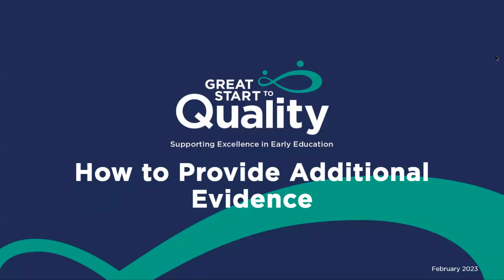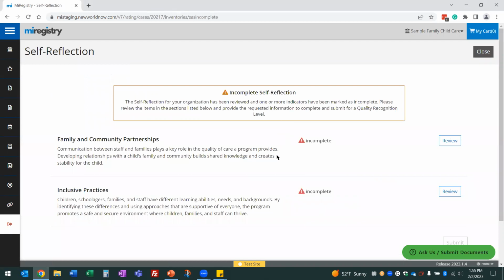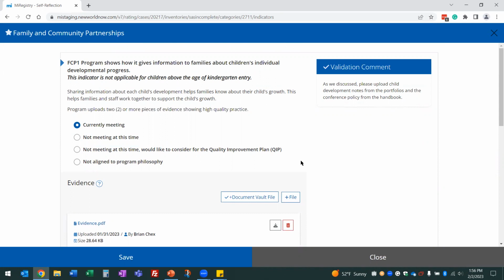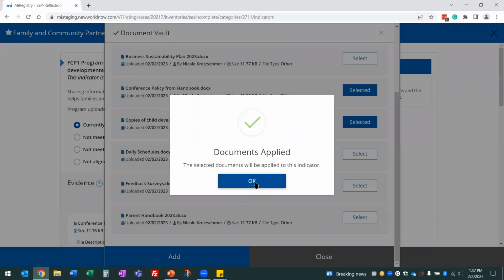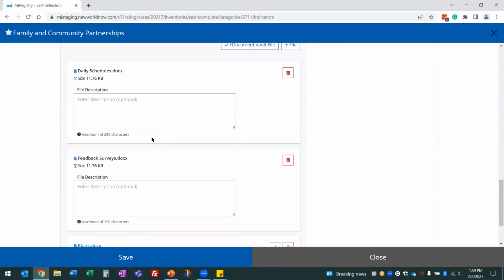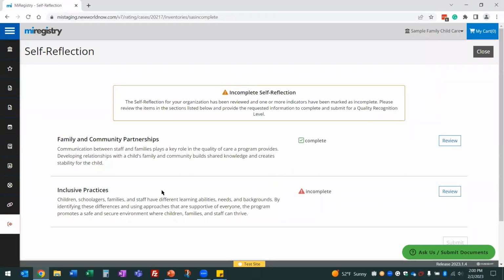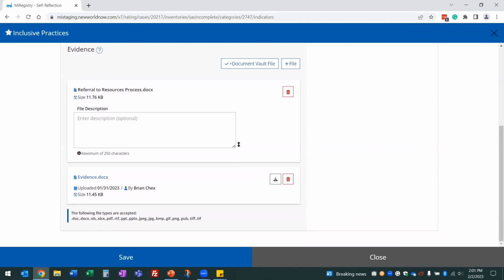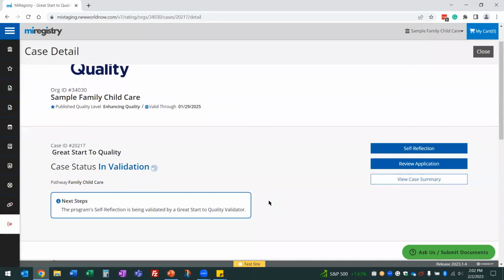Additional Evidence For the Self Reflection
Learn how to upload additional evidence to the Self-Reflection for Great Start to Quality.